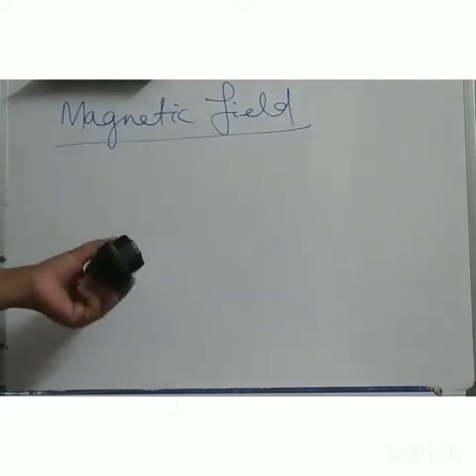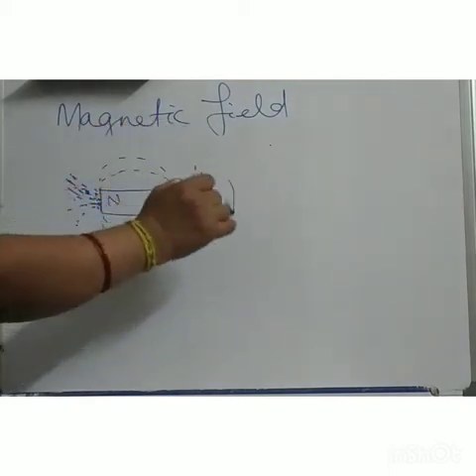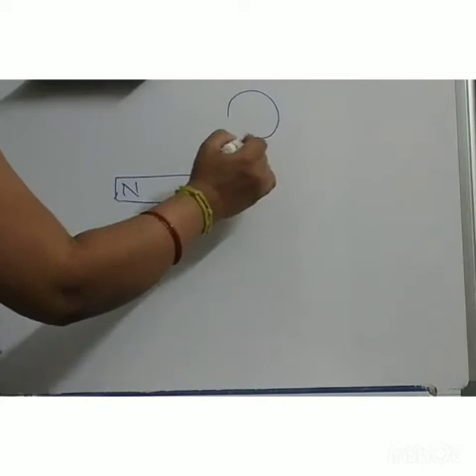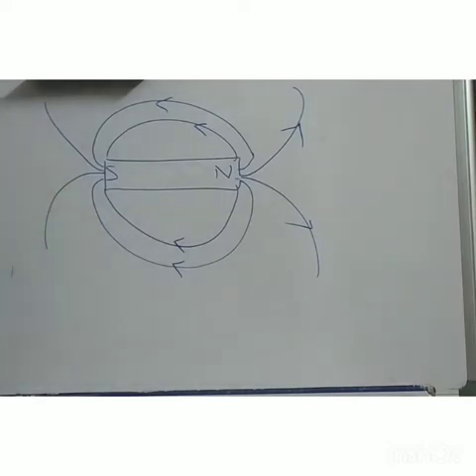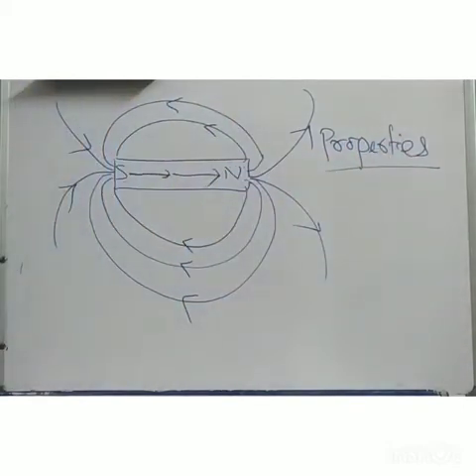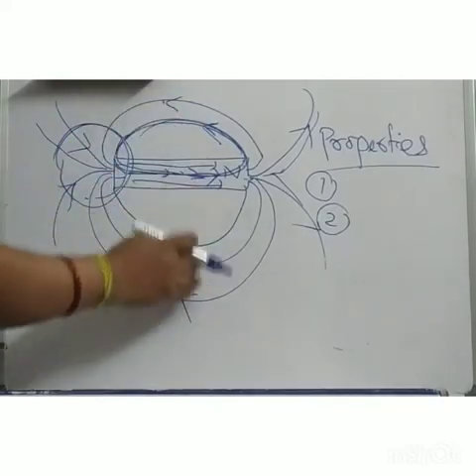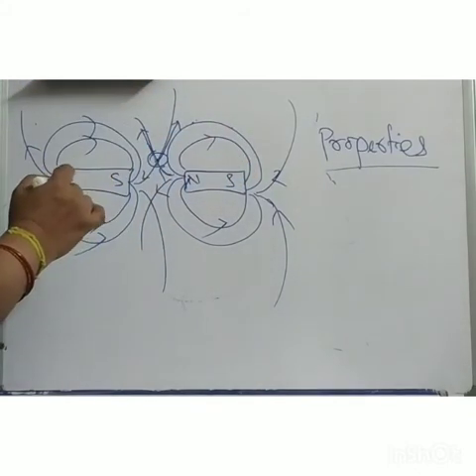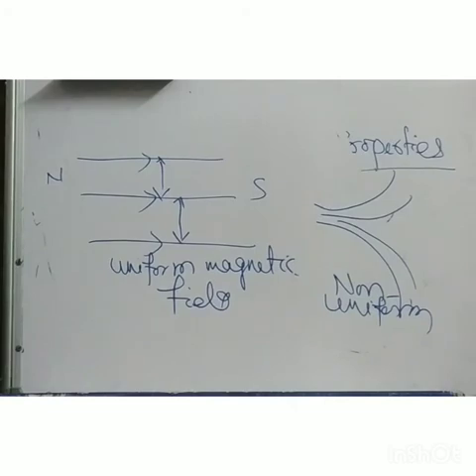Magnetic Field & Field Lines (Properties)-Magnetic Effects of Electric Currents|L2|Class 10 Physics